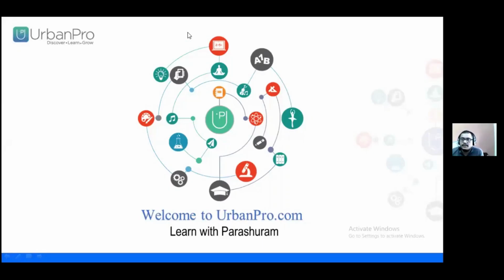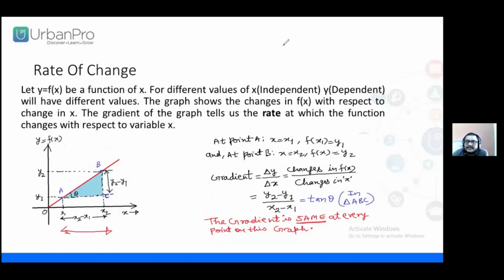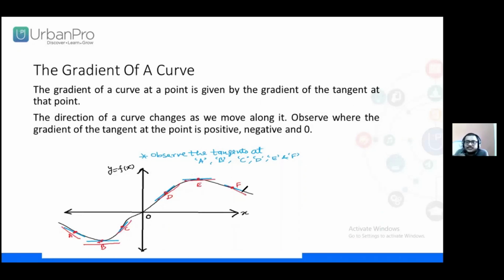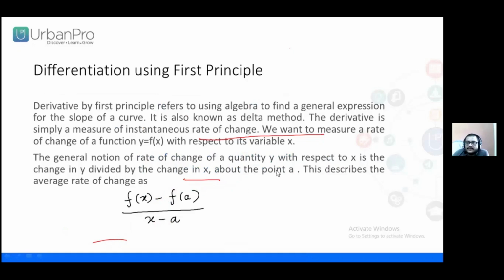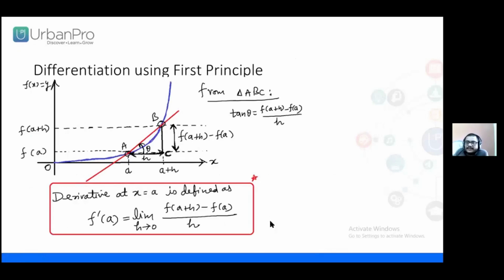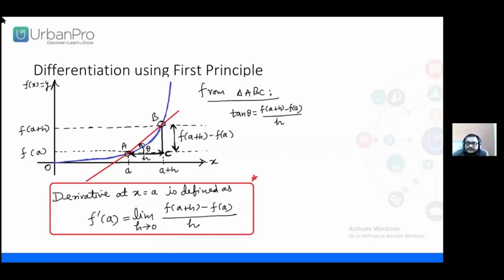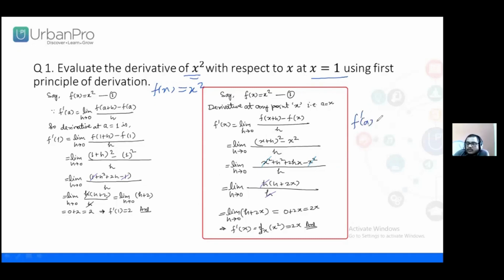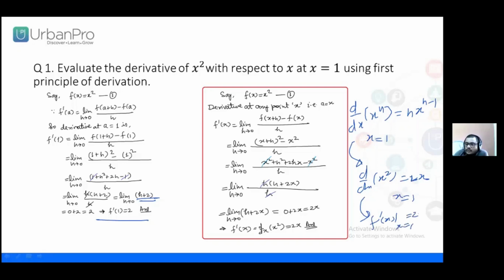Differentiation Class 12 Maths | Derivative by First Principle | UrbanPro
In this video, Parashuram discusses what is Differentiation using First Principle.
According to him, differentiation is a process of finding the derivative of a function. The derivative is the instantaneous rate of change of a function concerning one of its variables. This is equivalent to finding the slope of the tangent line to the function at a point. In other words, we can say that It is the process for calculating the gradient of a curve. The rate of change can be calculated from the first principles by considering the limit of the function at any one point.
He further explained the Rate of Change, The Gradient Of A Curve.

If you are looking for other subject tutors, post your requirement